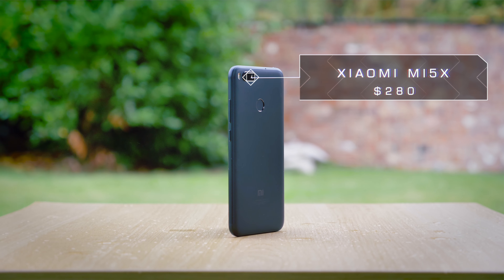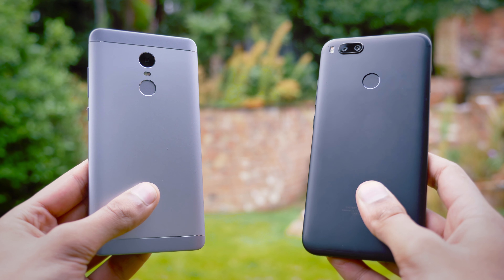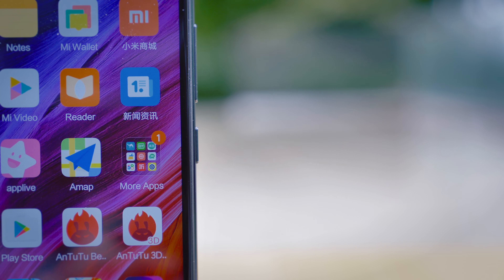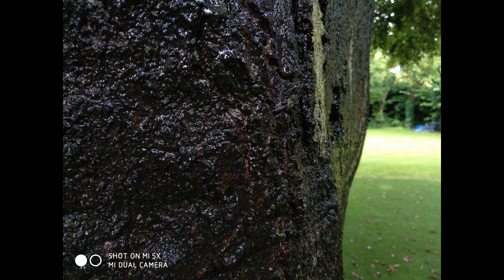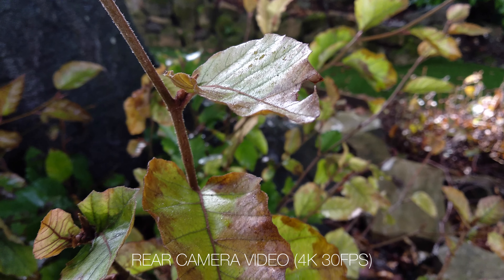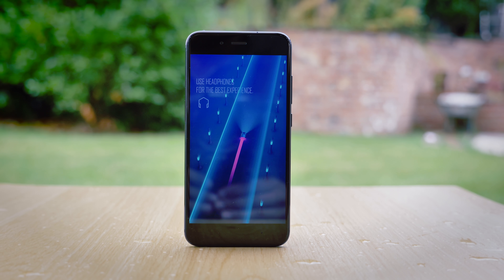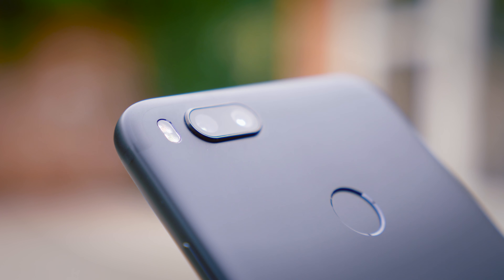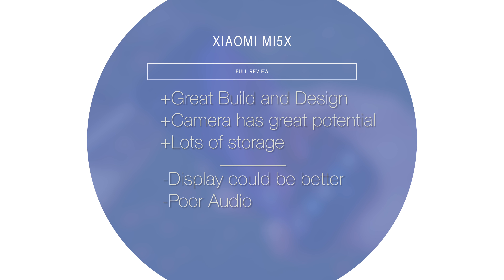Xiaomi Mi 5X Review!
Review of the Xiaomi Mi 5X Smartphone - Including the Mi 5X Camera, Battery Life, and Performance.  This is one of Xiaomi's Best Smartphones in 2017!